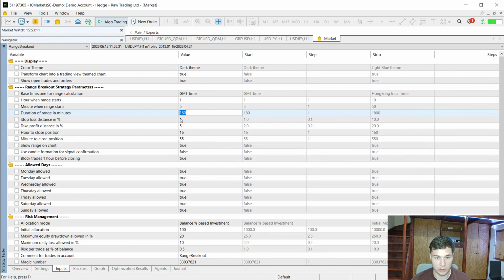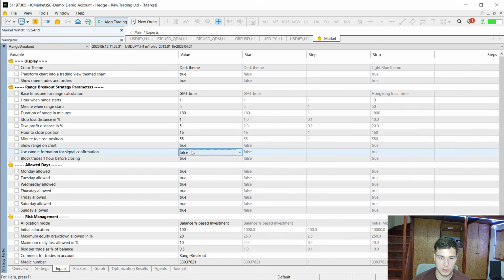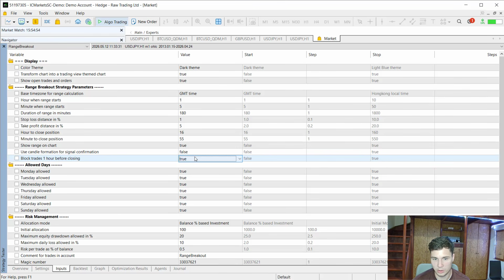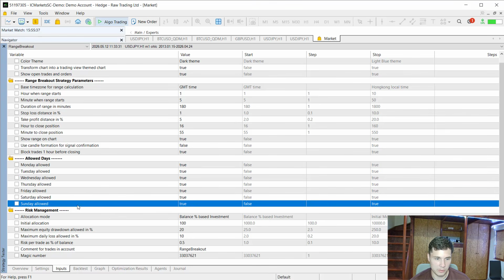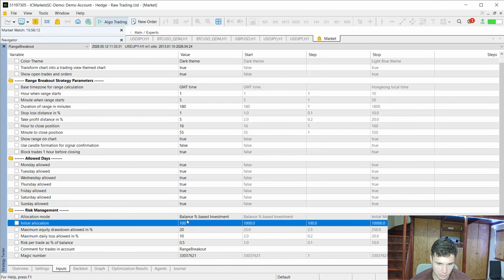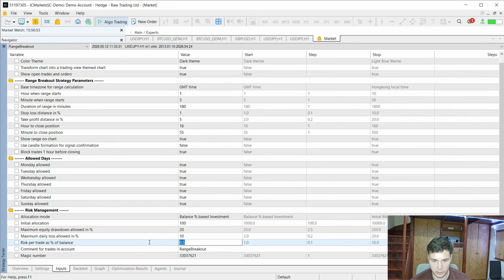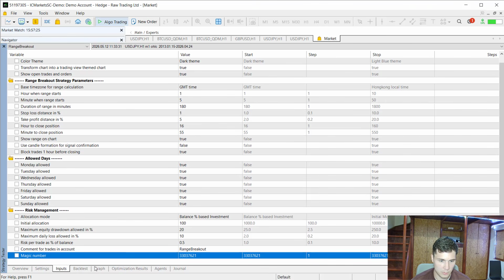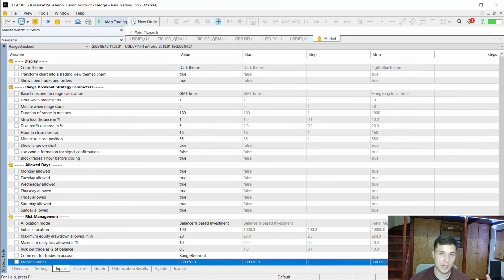The best Expert Advisor for free on MQL5 - Range Breakout EA walkthrough & tutorial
Today I’m walking through the Range Breakout EA — a free Expert Advisor available on MQL5.

This EA is built around a simple concept: Identify a support and resistance range during a specific time window, then trade the breakout once price escapes the range.
The strategy performs best on volatile and trending instruments such as Gold, Bitcoin, and USDJPY.

The goal of this project was to create a transparent breakout system that traders can study, test, and improve themselves.

Risk Disclosure

CFDs are complex instruments and come with a high risk of losing money rapidly due to leverage. The majority of retail investor accounts lose money when trading CFDs. You should consider whether you understand how CFDs work and whether you can afford the high risk of losing your money.

There is a possibility of losing all your initial capital. Automated or semi-automated trading tools are support tools only and do not guarantee profits or prevent losses. Past performance is not a reliable indicator of future results.

This content is for informational and educational purposes only and does not constitute investment advice.